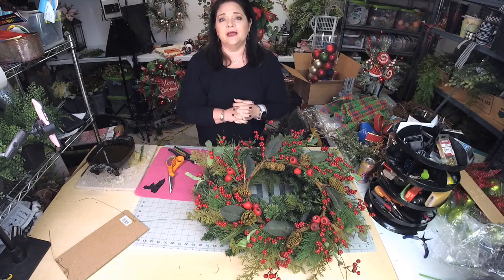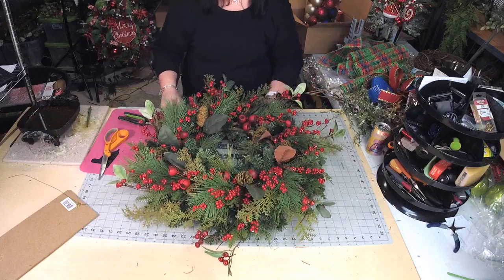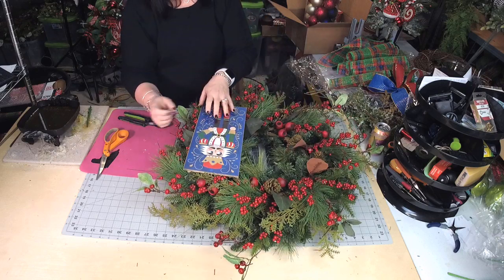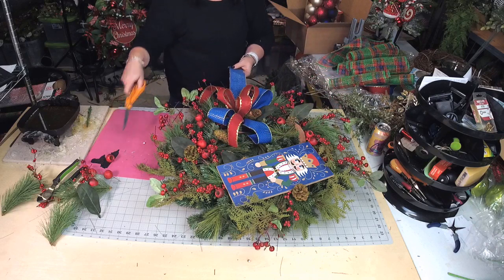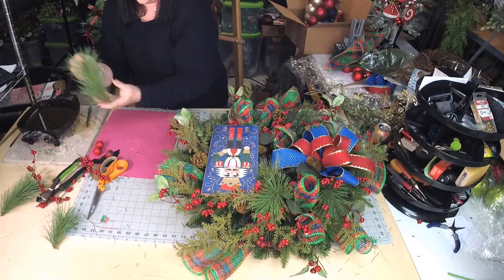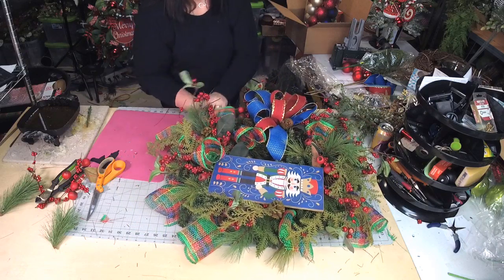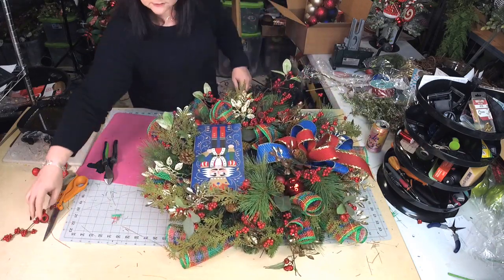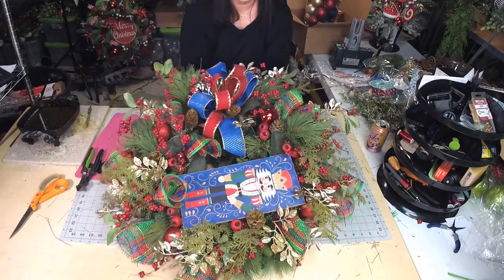DIY Elegant Christmas Silk Flower Nutcracker Wreath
Learn to make this festive Christmas Silk Flower Nutcracker Wreath for your front door!  This includes a technique that I use all the time in my floral shop. Start with a premade wreath as your base and work from that. It speeds up the making time.

Supplies
Premade Berry Wreath (wholesale)
Glitter Leaf Spray (mine are wholesale but 4 of these would work

Tools
Wire Cutters
Hot Glue Pot
Hot Glue
Craft Mat